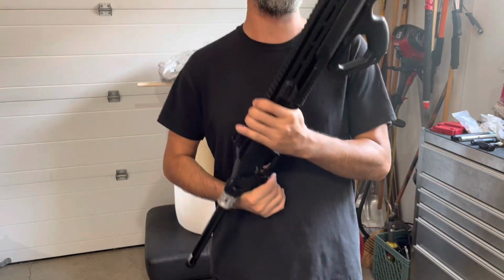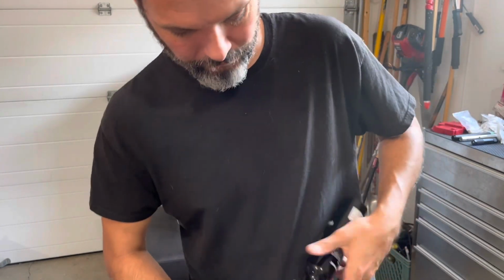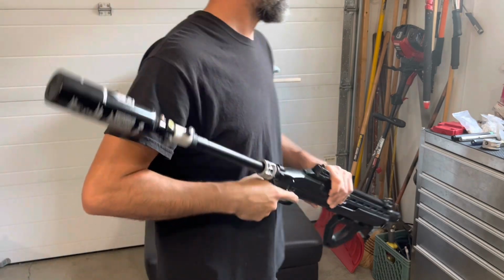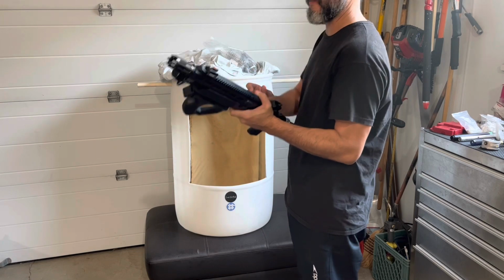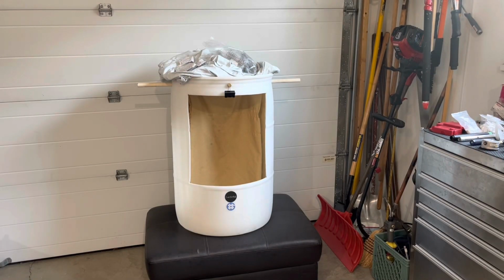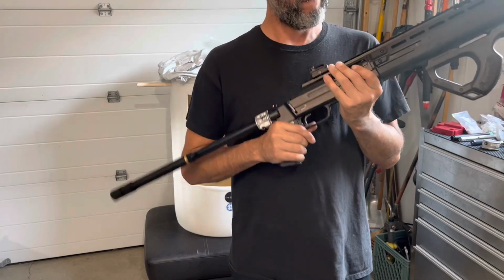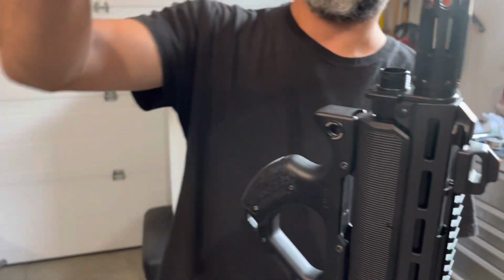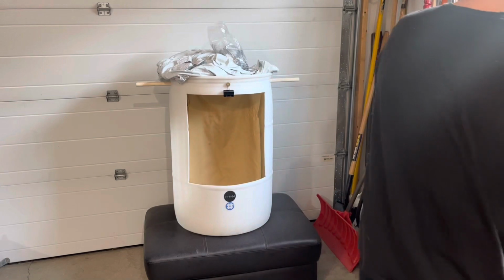Umarex T4e HDX 68 7.5j version 950psi hpa/co2 3-7 joules.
Canada Riot Balls 3.7gram balls
950psi output hpa
2x12g Crossman co2
Mcs adapter